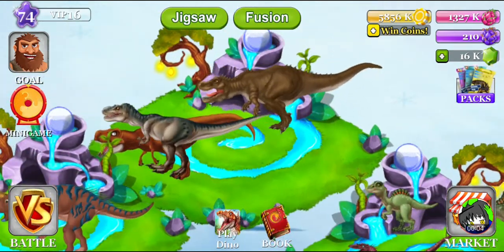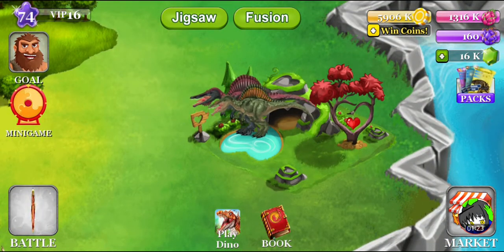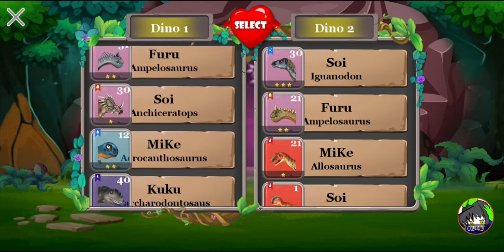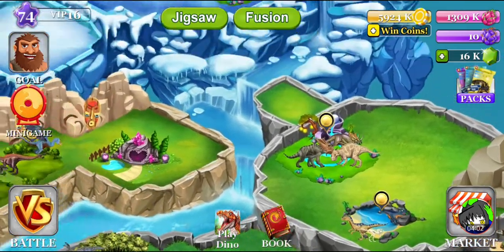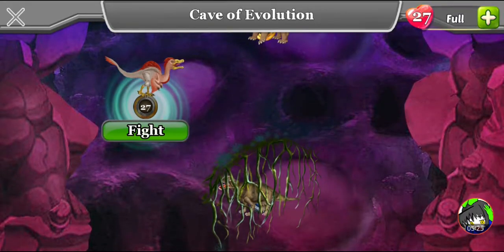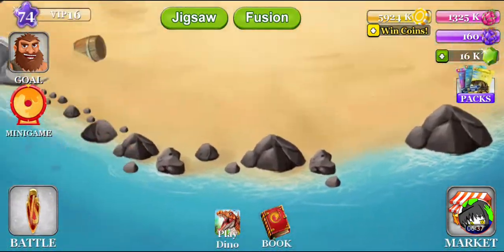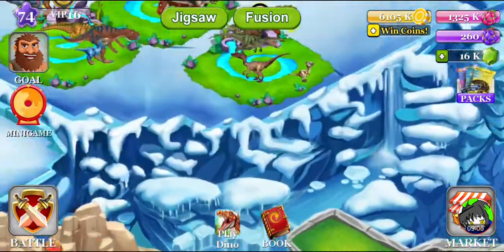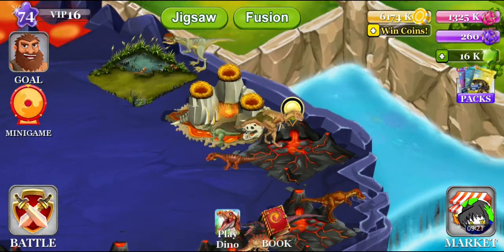Spinosaurid Breeding? Dino Zoo Ep16 HD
Don't try this at home, kids.